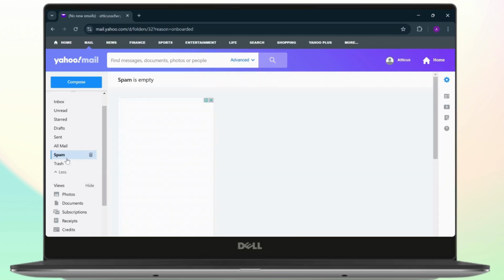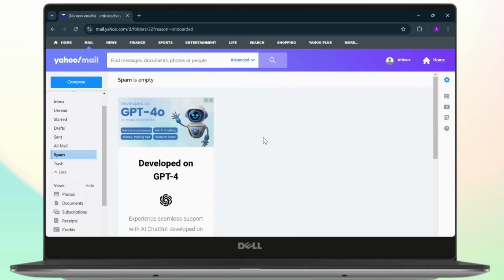How to Check & Manage Spam on Yahoo Mail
Hey everyone,

Learn how to check and manage spam on Yahoo Mail, whether you're using the app or the desktop version, in this detailed step-by-step tutorial. Block unwanted emails and keep your inbox clutter-free!

In this video, you'll discover how to check spam on Yahoo Mail and manage it effectively. You'll also learn how to block unwanted emails and keep your inbox organized using Yahoo Mail’s built-in features.

Timestamps:
0:00 Introduction
0:15 Step 1: Accessing Your Spam Folder
0:40 Step 2: Managing Spam Emails
1:10 Step 3: Blocking Unwanted Emails